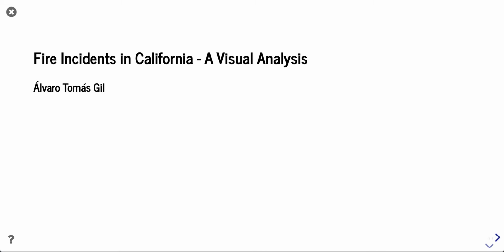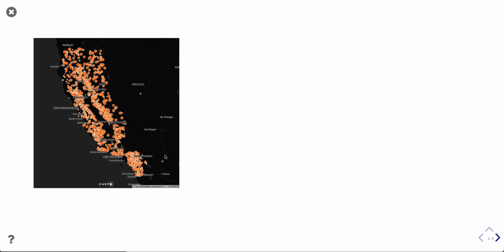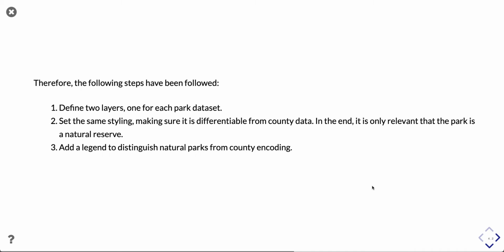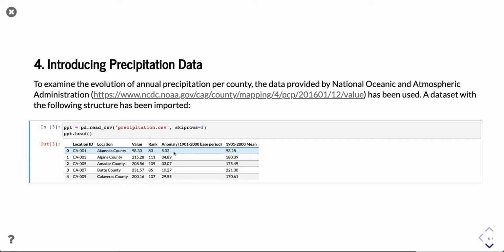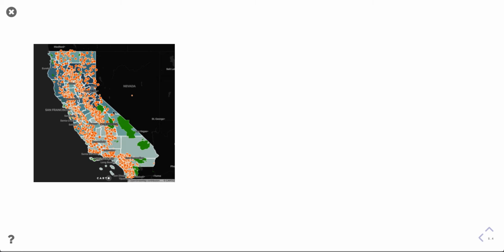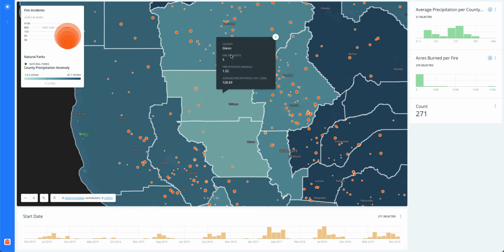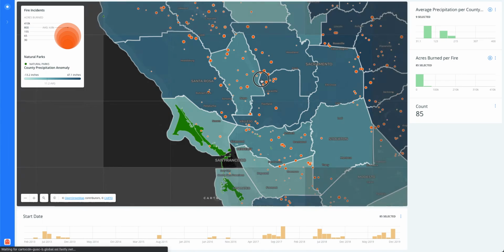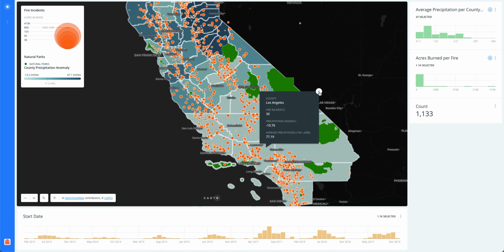Fire Incidents in California A Visual Analysis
A visual analysis of the spatial distribution of fire incidents in California is presented, along with a study of the damage received by natural parks in the state and the relationship between annual precipitation and number of fire incidents per county.